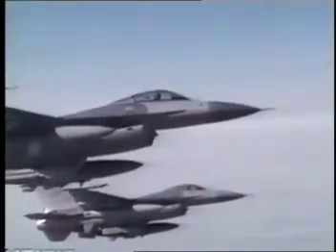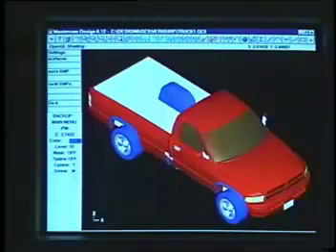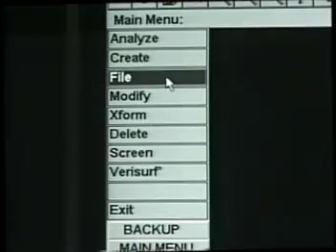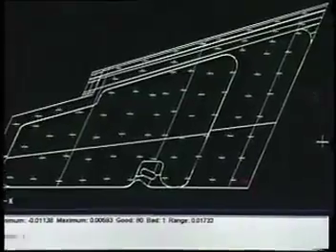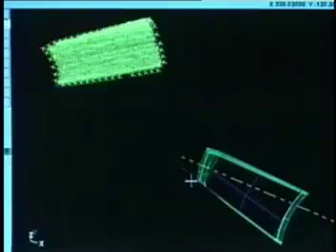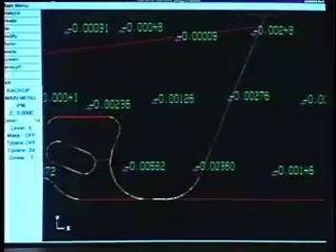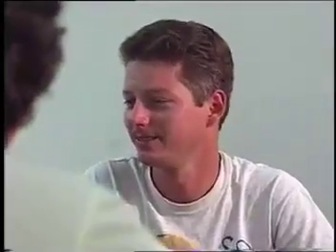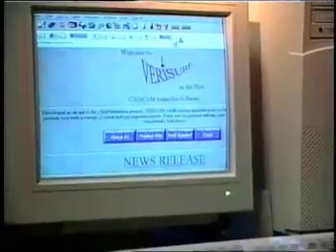VERISURF 1996 Flash Back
In the computer age, there was first computer-aided design, then computer-aided manufacturing, followed by computer-aided engineering. Now it's time for computer-aided inspection. Our world is becoming more complex every day. Designs of manufactured goods in the aerospace, Automotive, and plastic industries have evolved into more complicated, unique shapes, which need to be manufactured to precise tolerances. As an aerospace engineer once stated, if you are traveling at Mach 4 in an aircraft, the shape of the plane had better be precisely matched to the flight-tested cab model it could be a matter of life or death.
How is the 3D coordinate data of complex surfaces measured now? It is usually done with the assistance of a very high-end software analysis package that may cost upwards of $250,000. Now that the smaller manufacturing companies are taking on larger, more complex jobs that require inspection of multiple surfaces they find themselves bottlenecked and providing accurate inspection reports of the manufactured parts or tooling.
The cost of this system is out of reach and a coordinate measuring machine alone is a big investment. However, most of your smaller manufacturers have plunged into the purchase of an inspection device an inspection device is usually a mandatory requirement when taking on a complex job without the assistance of a multiple surface inspection package analyzing the data taken from a complex shape could take weeks. With the power of today's PCs an affordable multiple inspection package called Verisurf has finally been developed by a small manufacturer with a vision of the future for years inspection of complex surfaces as well as simple 2D shapes is needed improving Verisurf software is moving forward with this improvement in technology
Verisurf  comes with a complete 3D CAD system which gives the inspectors an advantage that they are not accustomed to this is the ability to see and analyze the 3D cat model that is about to be inspected. Not only can you visualize what you are doing you can also perform tasks that would require a CAD operator to manipulate coordinate systems or even create vectors that are used to program a DCC coordinate measuring machine. Verisurf requires very little training to operate unlike most of the high end packages offered today you will be up and running in no time. Using a very simple menu system that your common sense can drive. Watch as the inspector imports a 3D cab model. It's as easy as putting the disk in the drive, picking the file menu then converters, then IGES and RED,  finally pick the file name, now you have the 3D cab model on the screen next you would import the inspected point data. Both the CAD model and the inspection data are now displayed on the screen Verisurf is the next choice on the menu in order to create an inspection report merely plug in the probe radius and tolerance for this model then hit "DO IT" now that the part has been analyzed you can create various types of inspection reports. Let's try one we'll choose the long format notice that the report includes inspection surface data delta and deviation the bottom of the report shows you the percentages of good points bad points and SBC averaging as you will notice 2 points exceed tolerance range with Verisurf we may be able to save this part using best fit observe the two red points at the lower right hand side of the model as they come into tolerance being that best fit utilizes 6 degrees of freedom it can automatically determine the best alignment for the least amount of error verosurf continues to adjust the alignment offset until the errors are reduced to a minimum in the past this part may have been considered scrap aluminum but now thanks to Verisurf it's being shipped to the customer on time let's take a look at the calculated best fit notice the shift is only two ten thousands of an inch in the X axis minus seven ten in the y axis and minus sixteen ten thousands in the Z axis to calculate this by hand would be very time consuming and could become a bottleneck using the CAD features we can dynamically drag and rotate the inspection data to the CAD model putting it as close as possible with the best fit feature we can align the inspection coordinate system with that of the CAD model